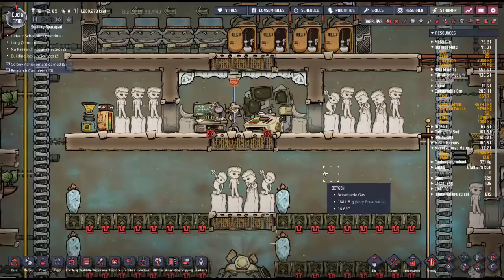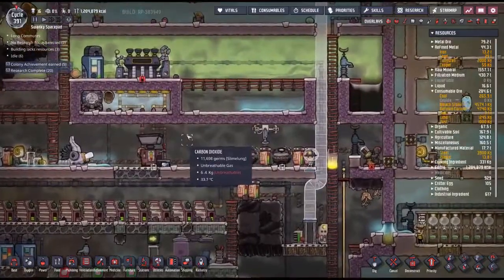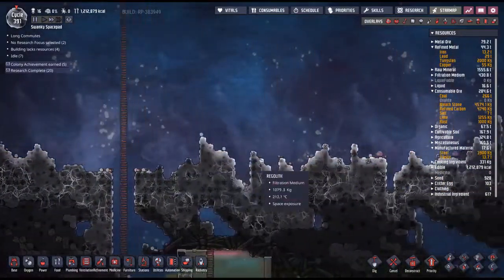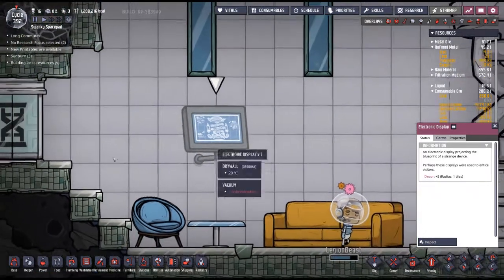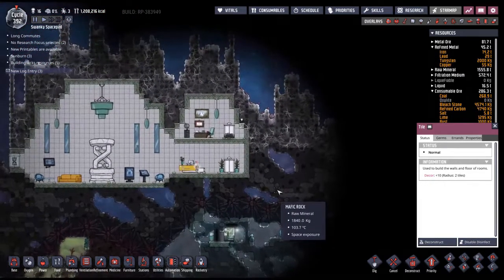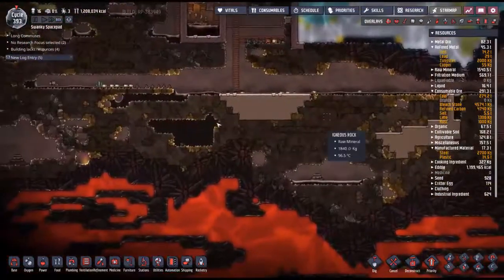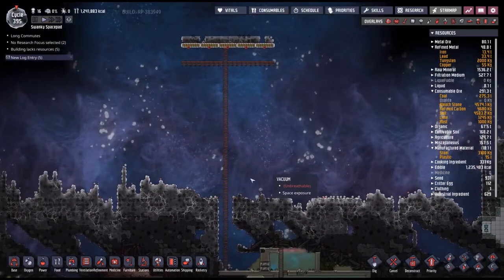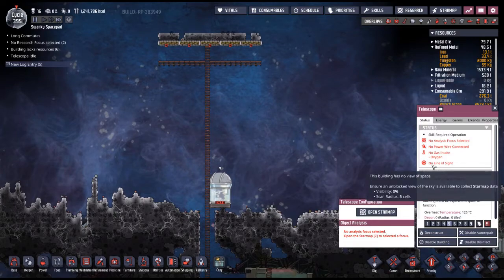Tsuki Plays: Oxygen Not Included #32 (Gravitas)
Exploring the surface of the Asteroid, we find the Gravitas facility and learn the Asteroid is a broken off piece of the planet we were supposed to land on!

I edit on: Hitfilm 4 Express
Audio: Audacity

=Sources=
Pictures are labeled 'For Reuse with Modification' and found using Google Image search.
I use YouTube Creator CC 3.0 assets.